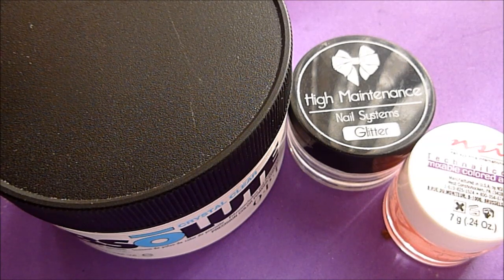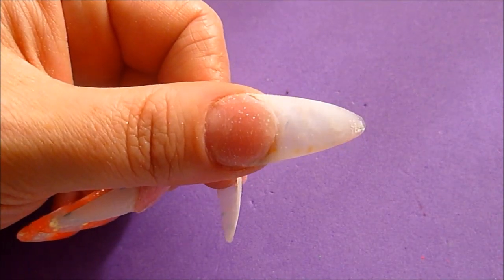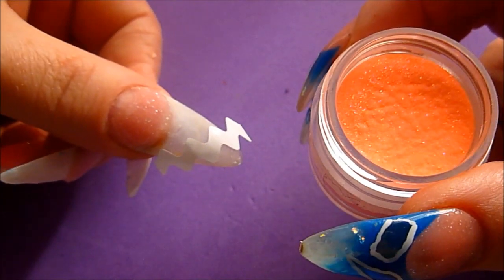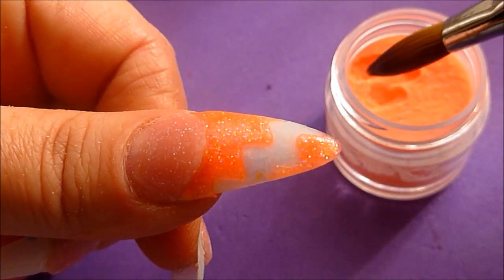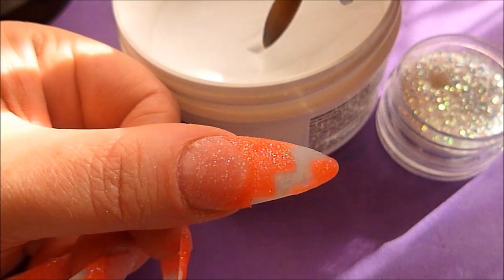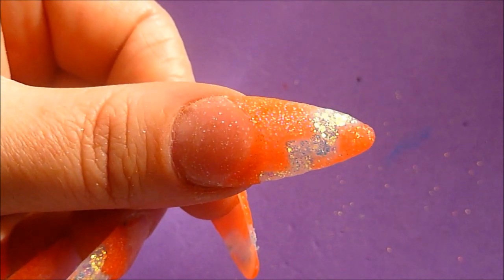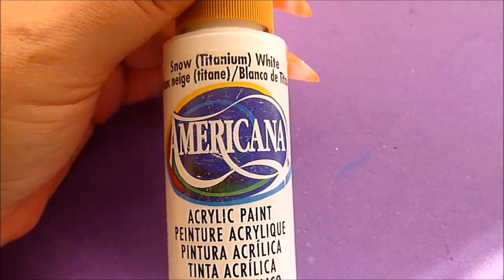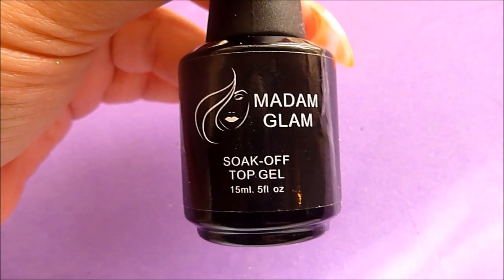SPIRAL FRENCH MANICURE ACRYLIC NAILS USING NAIL GUIDES | ABSOLUTE NAILS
Gotta love a French manicure! But i dont do things normal, i wanted a difference to my nails, so i used some nail guides to do a kind of Negative space type nail using glitter within the space.

I cant really give u any links to the acrylic products i use in this video as i won them off an action off Ebay!

Hope u enjoyed this video and i helped u to learn how to use nail guides in a different way and it really does give ur nails a unique design, plus u can say uve done it yourself ;-)

Nicki xx